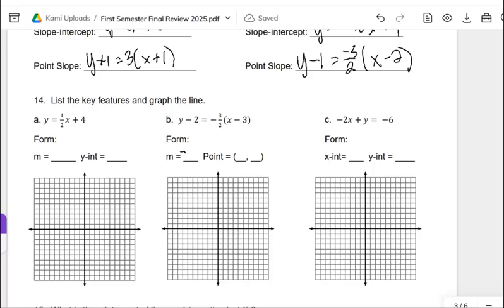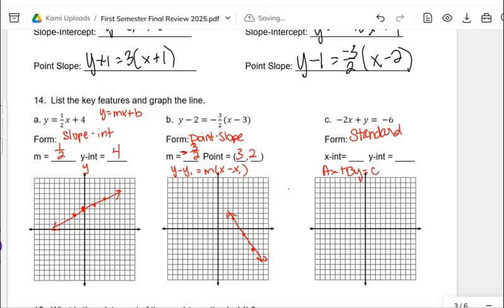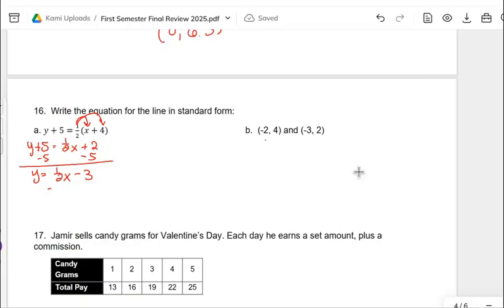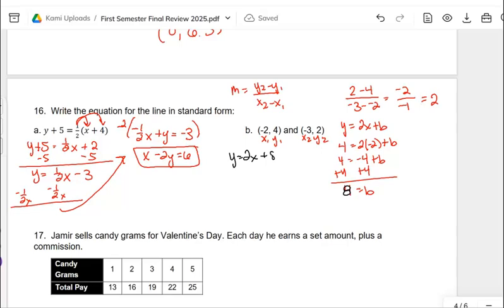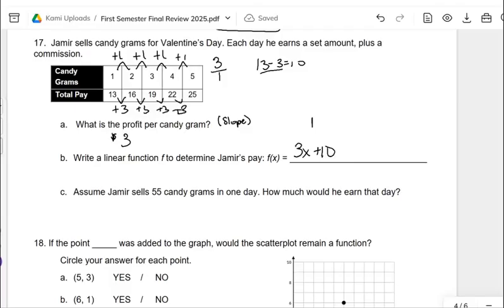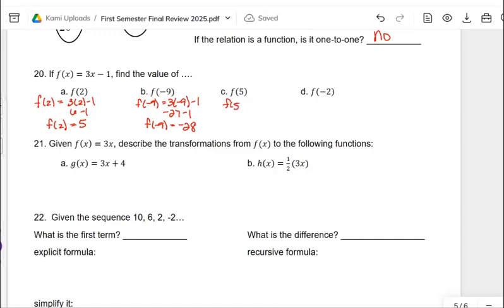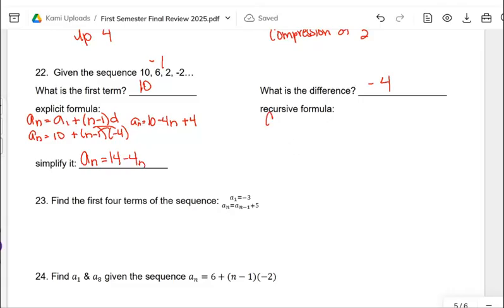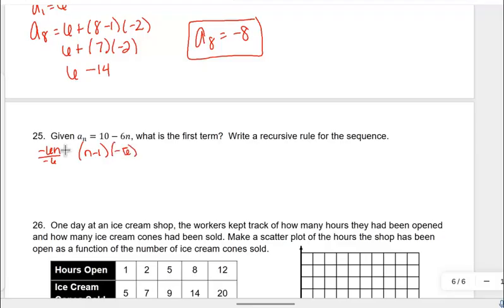Algebra 1 Fall Final Review 14-25